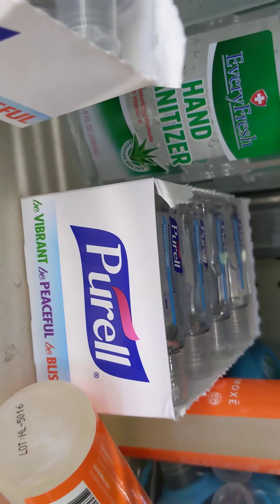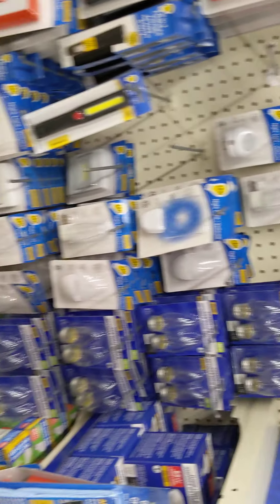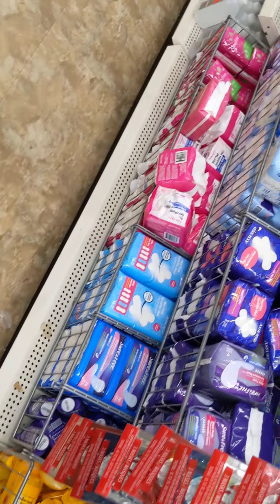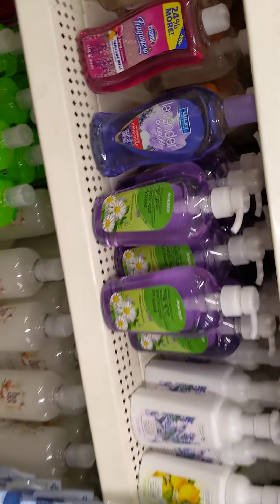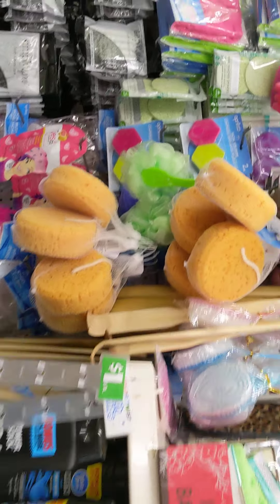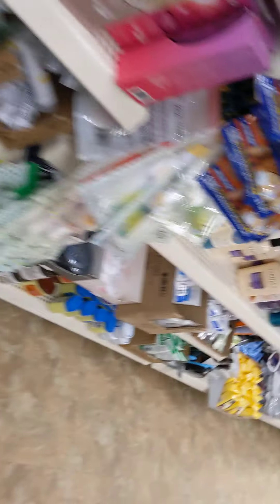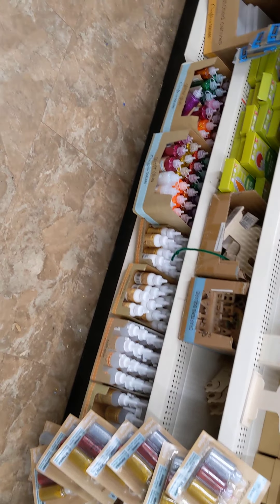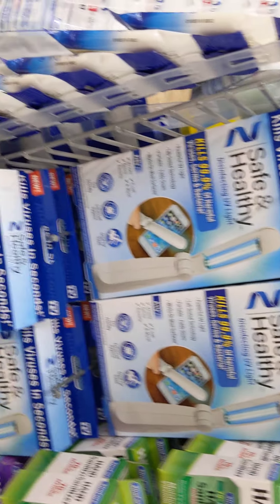PT2. | New Location | Dollar 🌲 | What's New | Walking And Shop With Me | Enjoy The Video | Thank u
Hey y'all this is part 2 of my Dollar 🌲 video at a new location let's see what they have walkthrough and shop with me guy's if you like this video give me a thumbs up like, comment, & subscribe thank you for watching also do not forget to hit your notification bell

P.S. this video is for adults only NOT for children